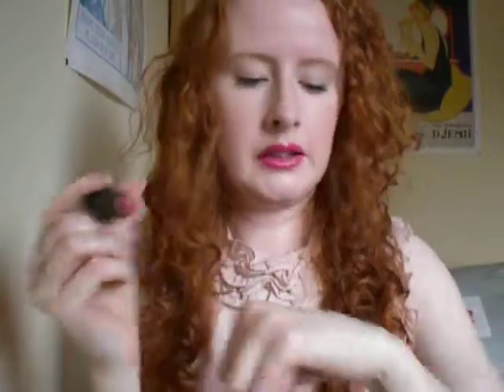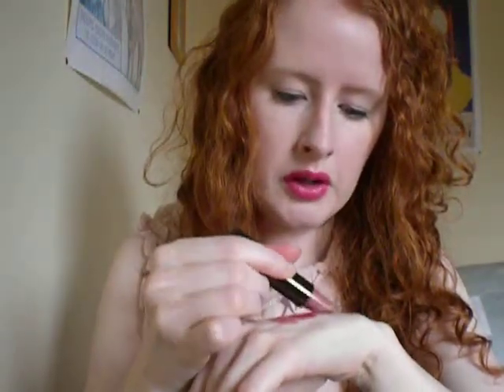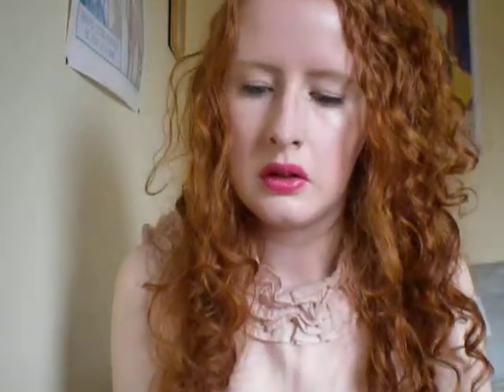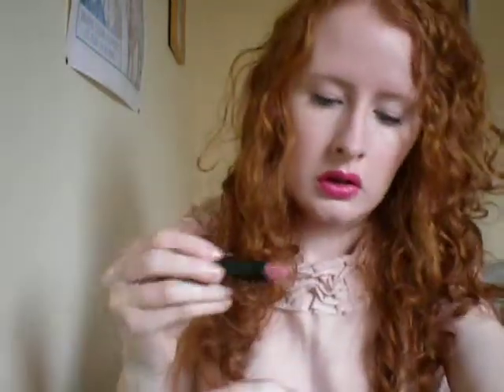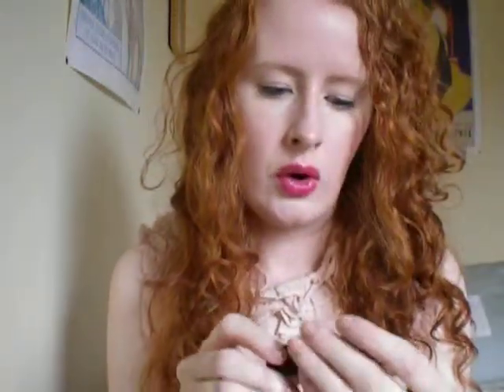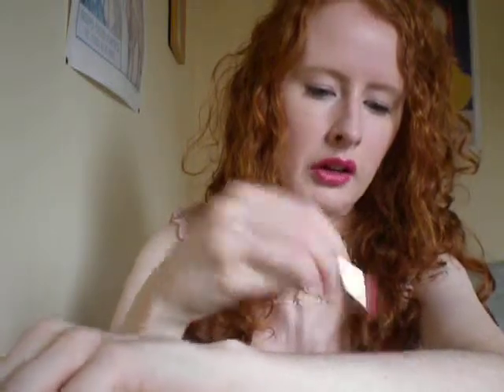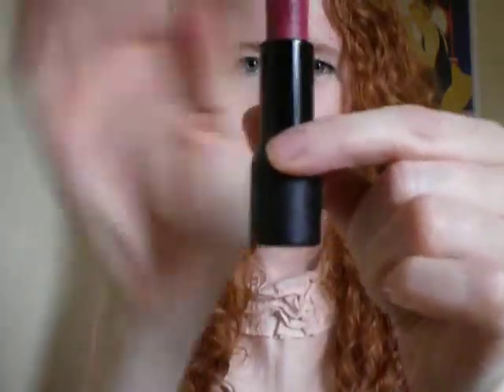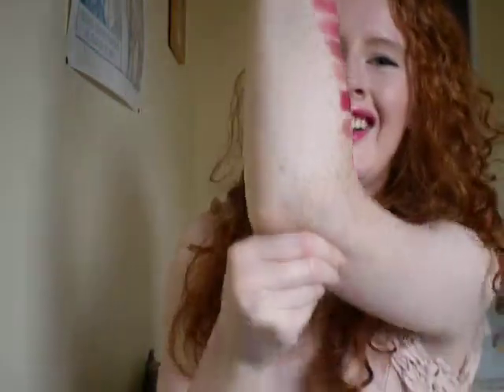lipstick collection part 2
Products mentioned;
Lipstick queen pink sinner
Lipstick queen bright rose sinner
Hourglass femme rouge whisper
Hourglass femme rouge icon
Illamasqua scandal
Illamasqua test
Smashbox glamorous
Smashbox posy pink
Boujois rouge edition 04
Laura Mercier tea rose
Marks & Spencers autography pink parfait
Dainty doll 004
Beauty UK in the buff
Estee Lauder pure colour candy
Clinique twilight nude
Chanel rouge coco shine boy
Soap & Glory pom pom
Tom Ford blush nude